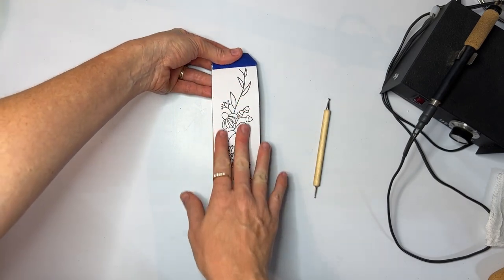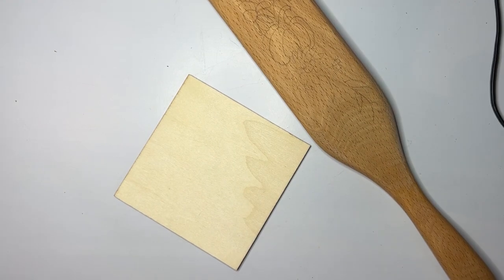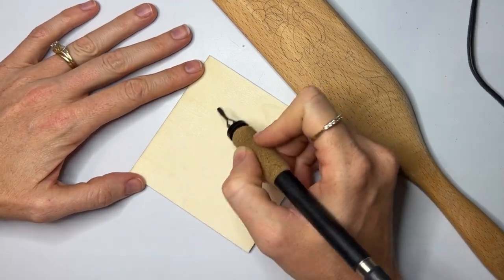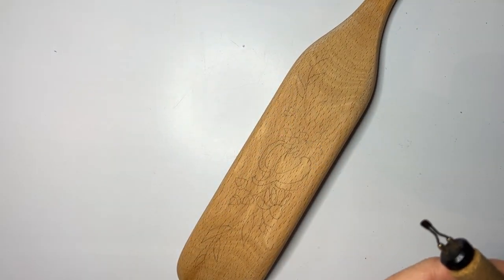Wood Burning Shading Tutorial: Burn These Autumn Themed Fall Wooden Utensils With Me! | Crate Club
Join me for a fun fall project - wood burning shading onto a spoon, spatula and spurtle!

This delightful autumn pumpkin and floral design comes exclusively made for the Crate Club subscription box.

Also, here are my favorite pyro resources ready and waiting for your big beautiful eyes to see:

🔥 WOODBURNING TOOLS

✅ Carbon Filter Fan that I use:

🔥PYRO FAMILY
Join the Pyro Family for exclusive videos and perks in the Burn Savvy channel membership!

If you want woodburning projects delivered to your door, you have until the 4th of the month to get in on the next project! Here’s where to sign up:

🔥 WOODBURNING PROJECTS
The Crate Club Subscription Box

🔥 WOODBURNING RETREAT
Burn Savvy Retreat

🔥 PYROGRAPHY TECHNIQUES
Basic Beginner Woodburning Techniques Video

Later Pyro!

-Jannie
Your Pyro Professor